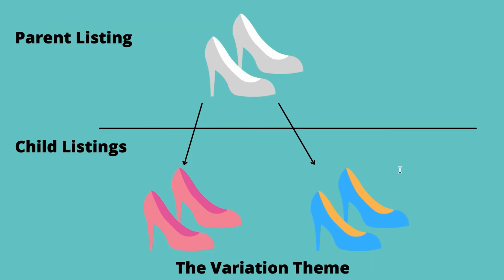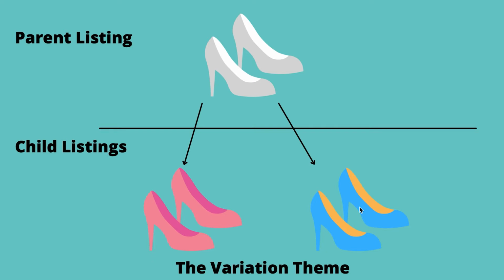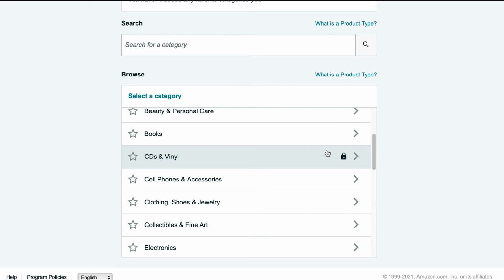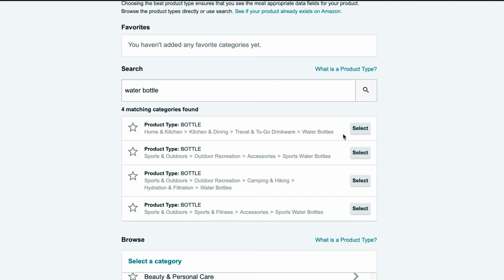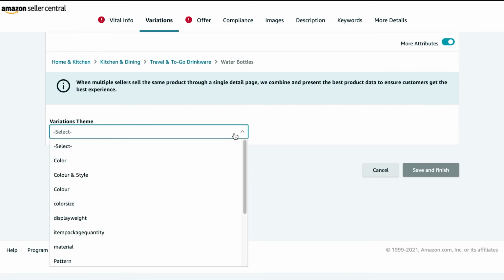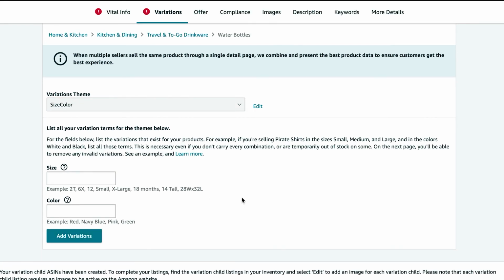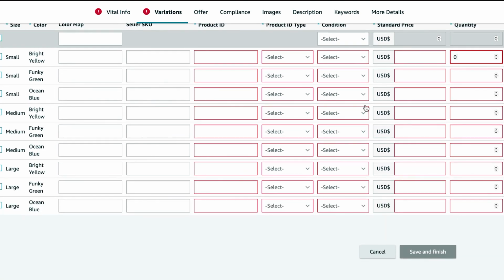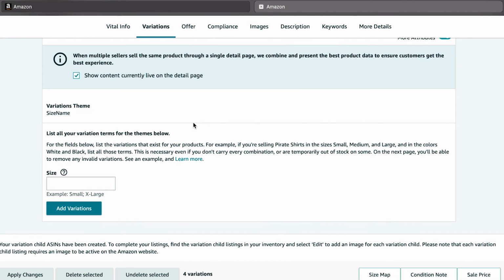FULL GUIDE on Creating Amazon Product Listings With Variations for NEW and EXISTING Products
You've asked for it so here it is: The FULL GUIDE on Creating Amazon Product Listings With Variations for NEW and EXISTING Products.

In this video we'll go over how variation listings work for new products and how to add variations to existing products. Creating Amazon product listings with variations has never been easier.

Chapters:
0:00 - Intro
0:20 - What are Parent and Child Listings?
4:24 - Variations for NEW Product
16:35 - How to Add Variations to EXISTING Product